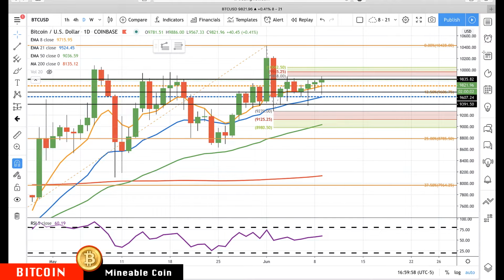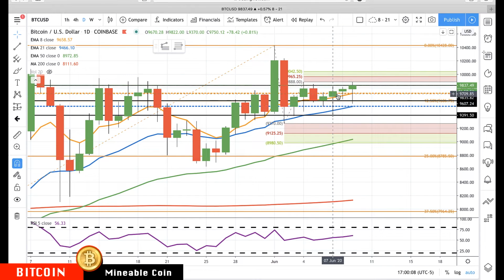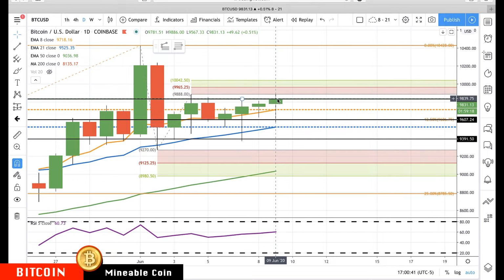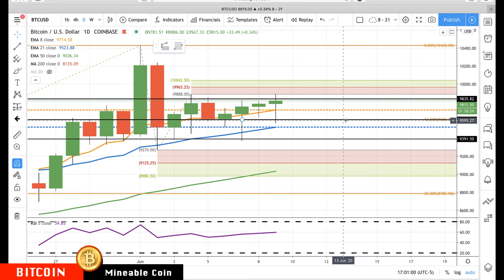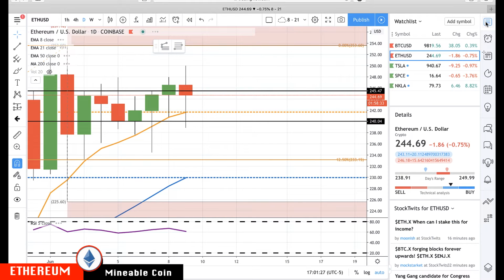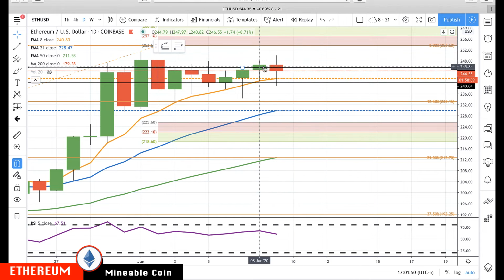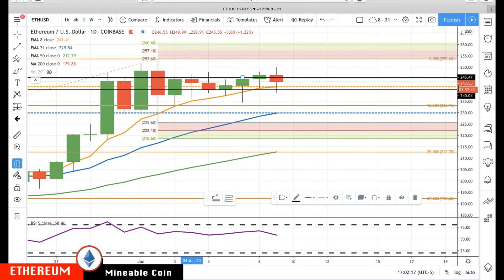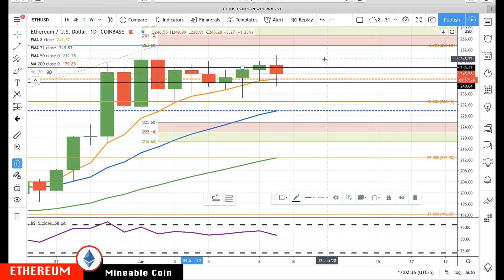BITCOIN : ETHEREUM : June-9 : Update Technical Analysis Chart